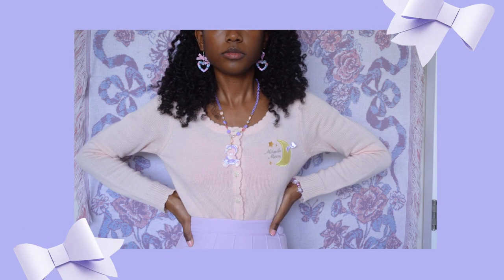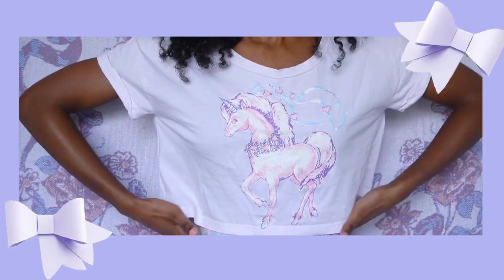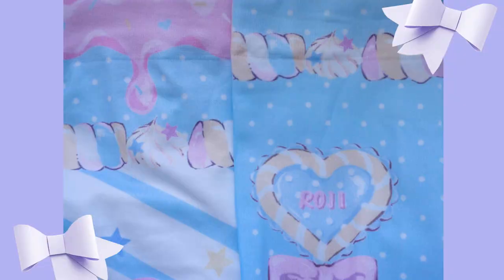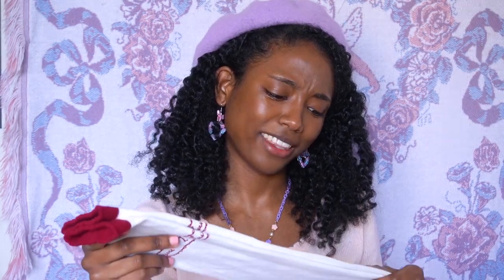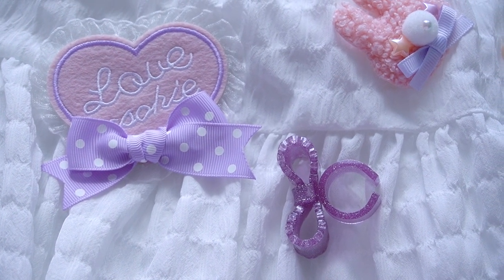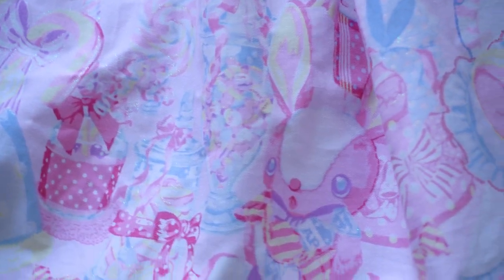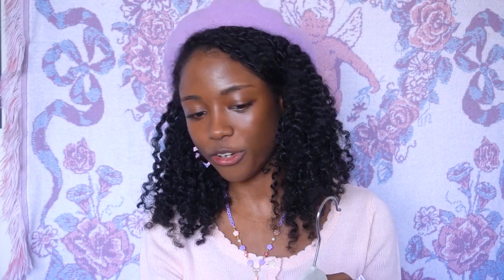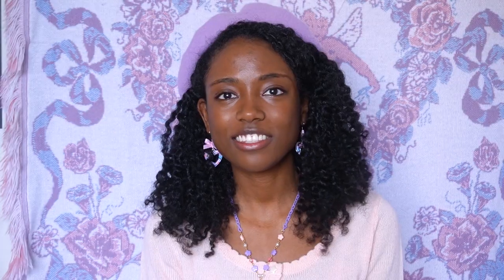collective j-fashion haul | angelic pretty, taobao, milklim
Just some stuff I’ve bought in the last 6 months or so. Links are below~

Clothes are secondhand; below are the brands:
Swimmer (Cardigan)
WC (Tennis Skirt)
Milklim (Crop top)
Nile Perch (Sweatshirt)
Angelic Pretty (Skirt, Hoodie, Onepiece)

Taobao Stores:
(Cherry Ring, purple bow ring)
(Fuzzy bear pin, Bunny pin, clear bear ring,  clear star bracelet)